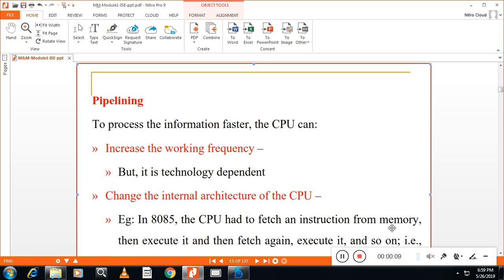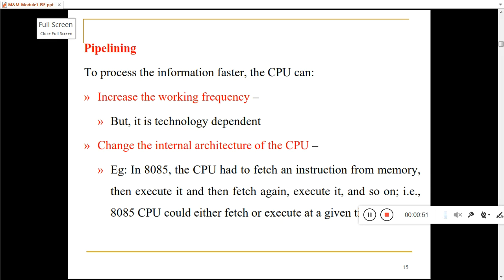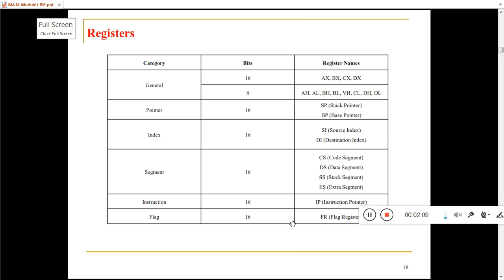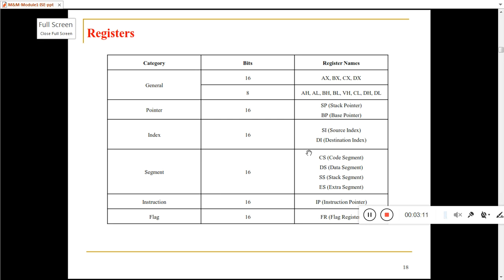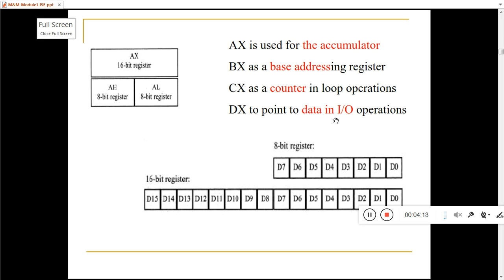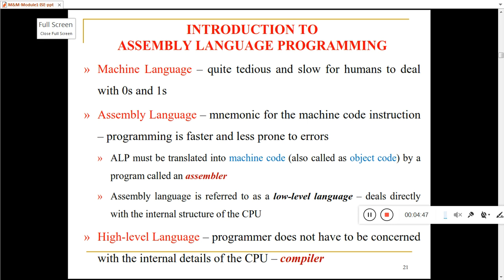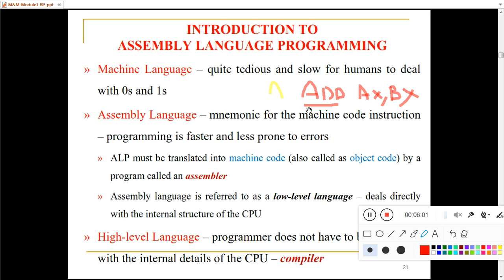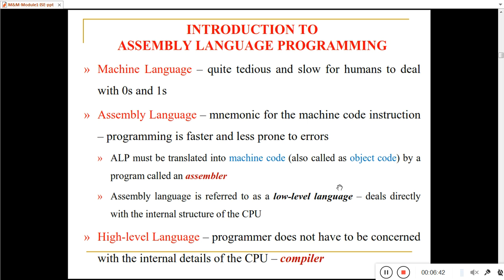VTU/CSE/ISE/4THSEM/17CCS44/MICROPROCESSORS AND MICROCONTROLLERS/MODULE1/P3